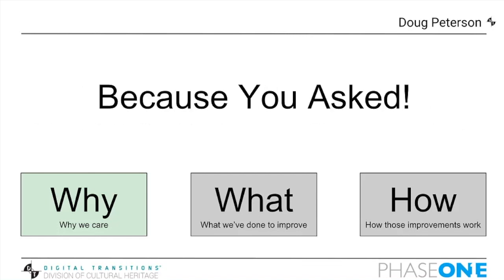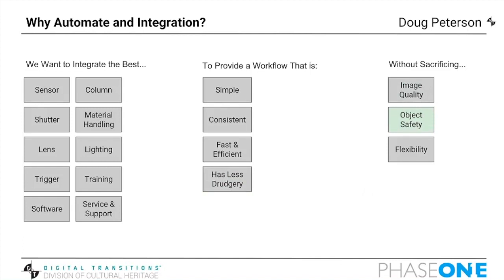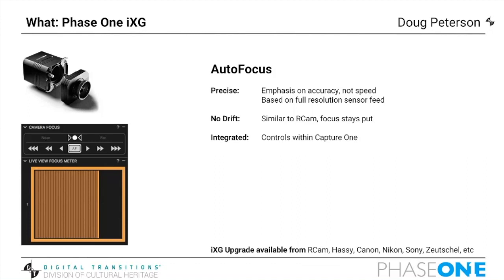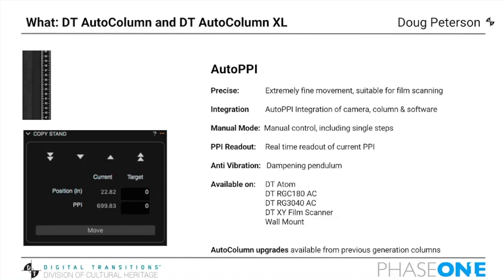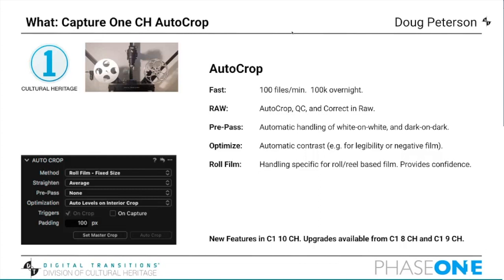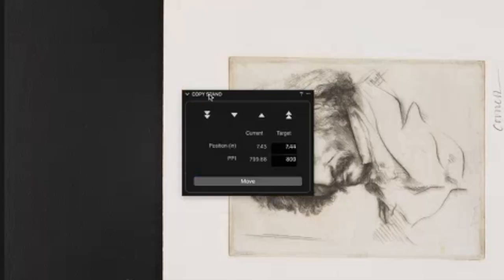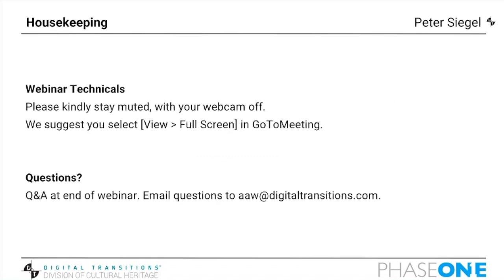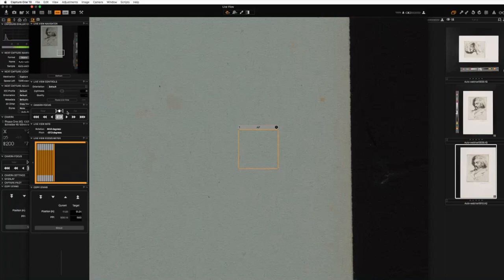Automation FADGI 4 Star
Phase One iXG, DT AutoColumn, Capture One CH